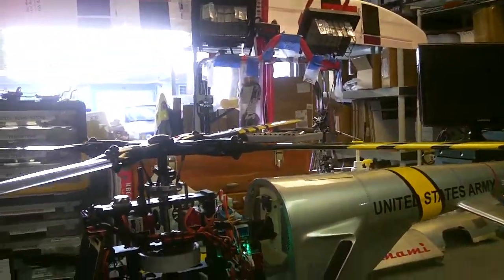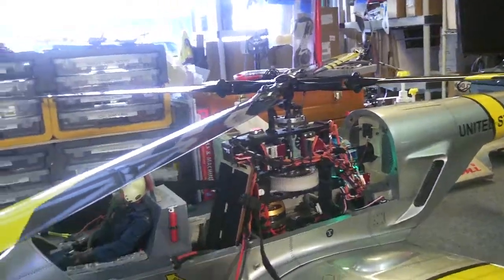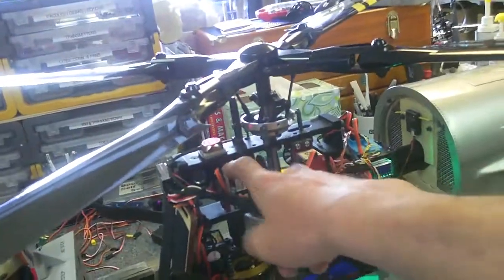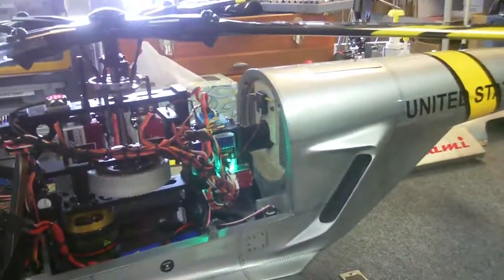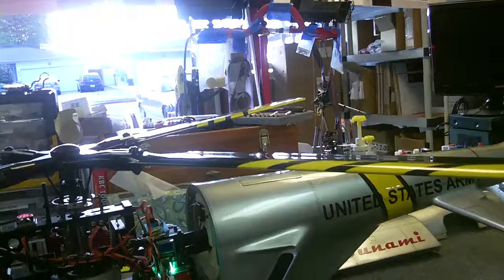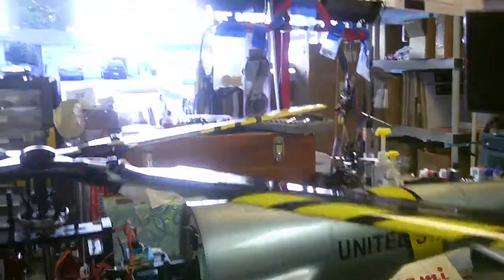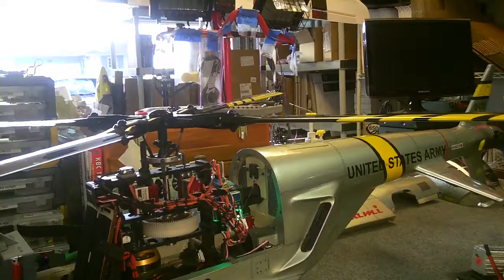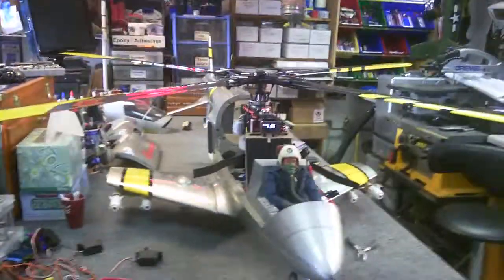SUNAMI GETS NEW ELECTRONICS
The Sunami gets upgraded electronics to replace the plastic gear servos.  We go allo the way and use a Castle BEC Pro to provide 8.5 volts to outrage Torq cyclic servos at .05 sec and the 9188 tail servo at .03 seconds!
The Helicommand RIGID loves faster servos, and seems to work better the faster the head reacts.